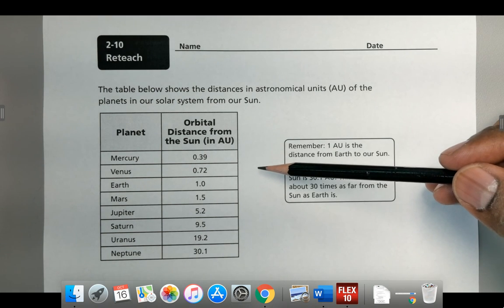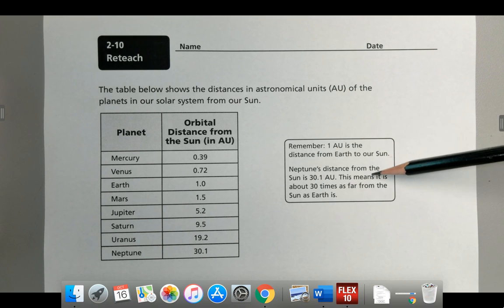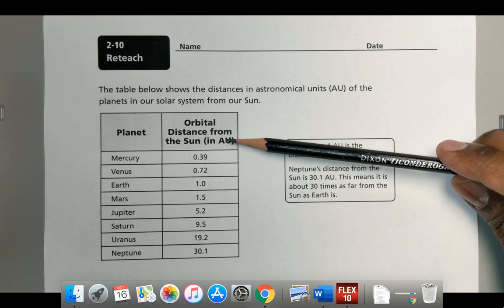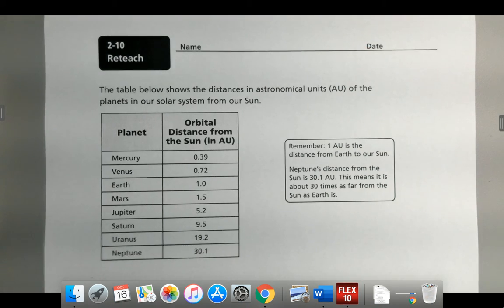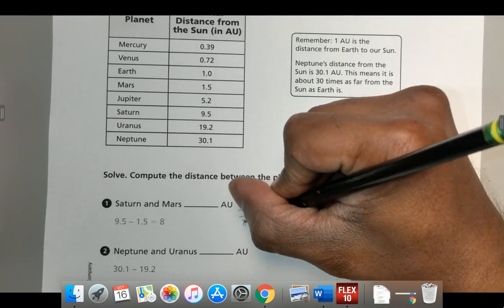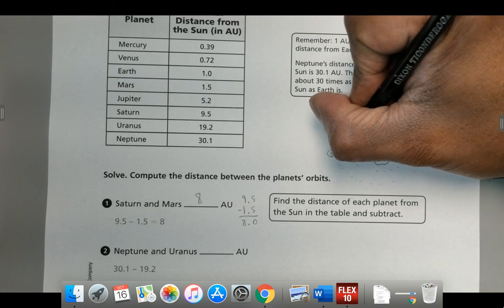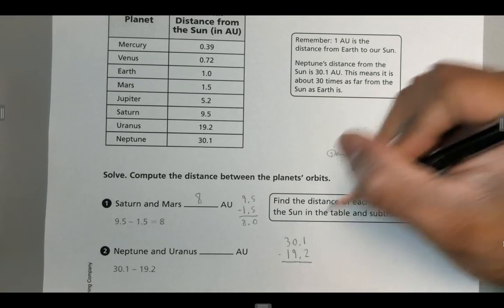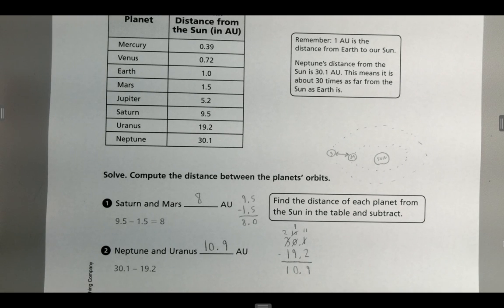2-10 Tables with Decimals